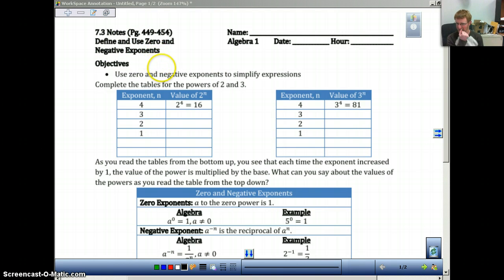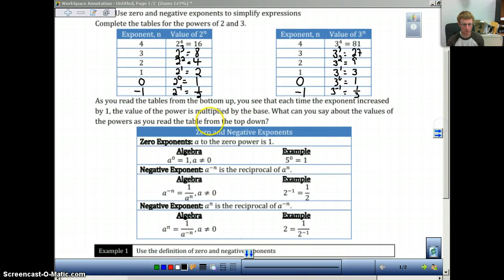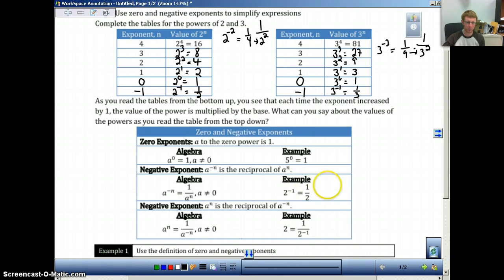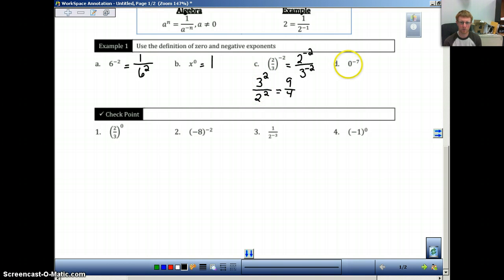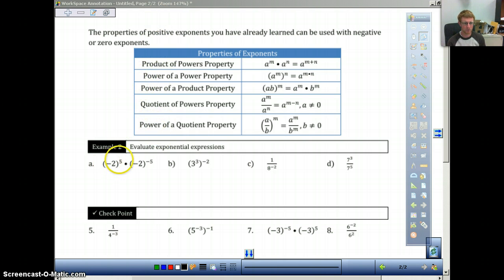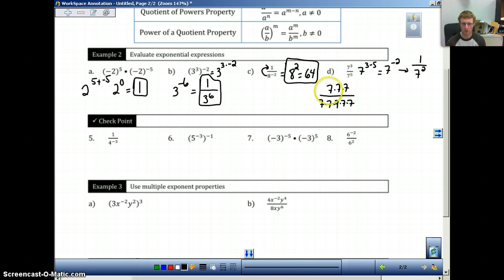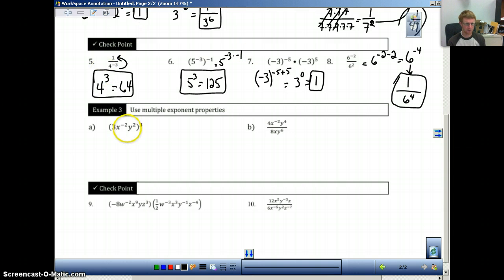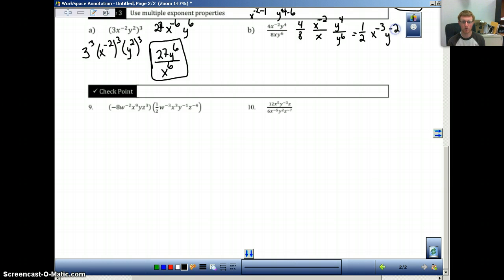Algebra 1 Section 7.3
Define and Use Zero and Negative Exponents